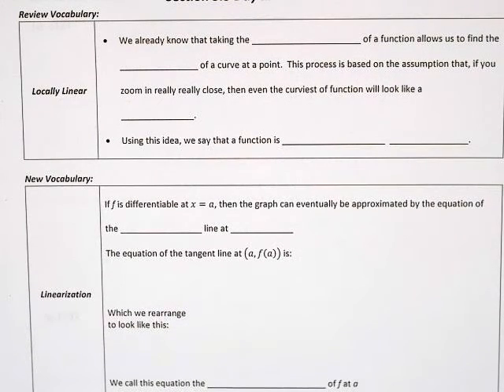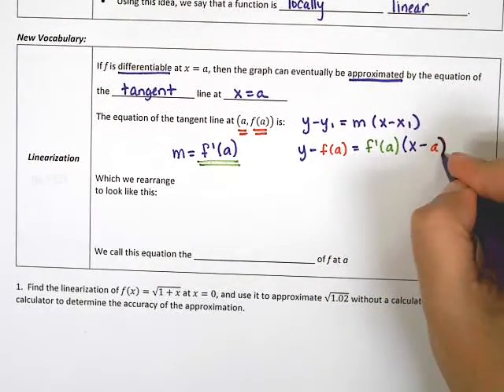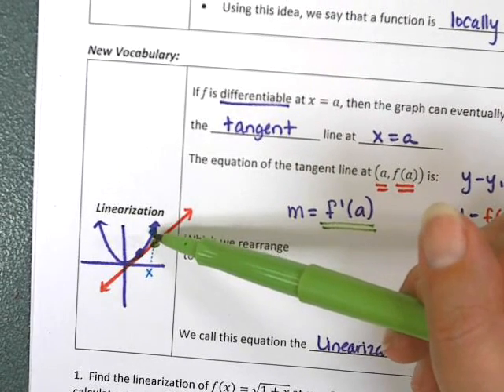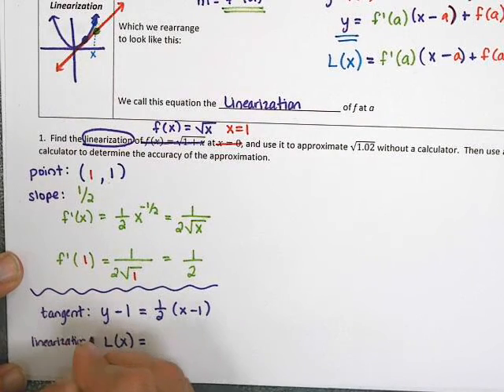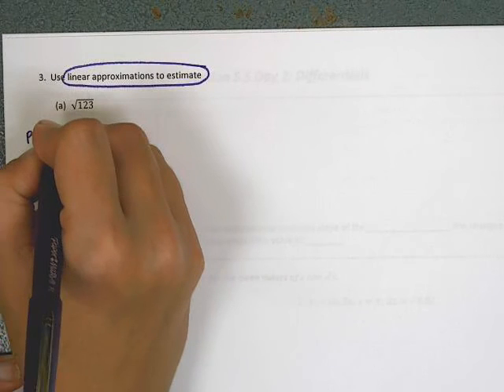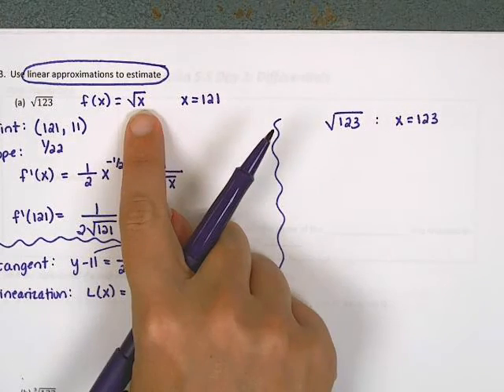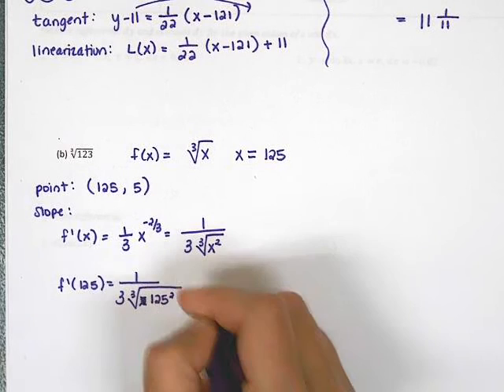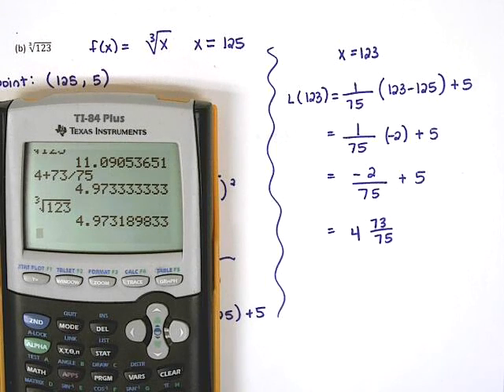AP Calculus AB Section 5.5 Day 1 Video